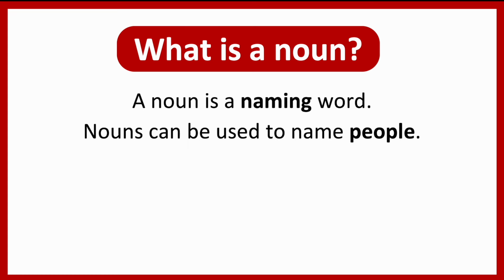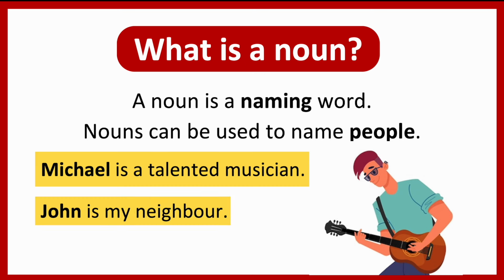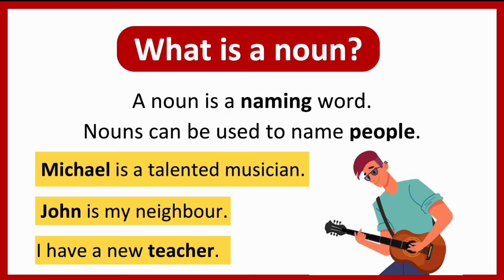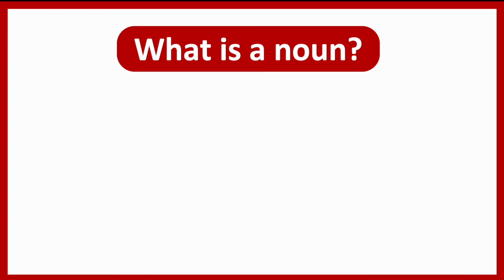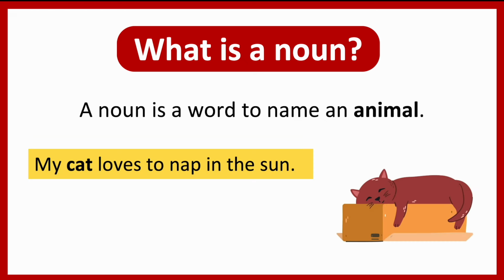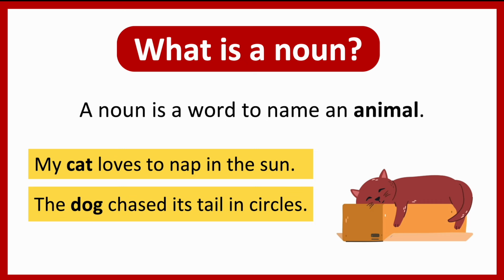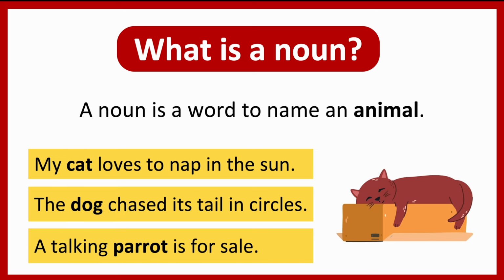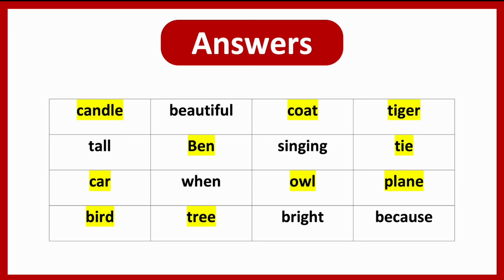What is a Noun? | Easy Grammar Lesson for Kids with Examples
In this beginner-friendly grammar lesson, we explain what a noun is and give simple, clear examples to help kids and beginners understand easily. Nouns are the names of people, places, animals, and things, and they are one of the most important parts of speech in English grammar.

This video is perfect for:
✔️ Children learning English grammar
✔️ Primary school students
✔️ ESL learners
✔️ Parents and teachers looking for simple grammar explanations

We cover:
🔹 What nouns are
🔹 Common nouns vs proper nouns
🔹 Countable and uncountable nouns
🔹 Noun examples in everyday sentences

📚 Great for homeschooling, classroom learning or English revision at home!